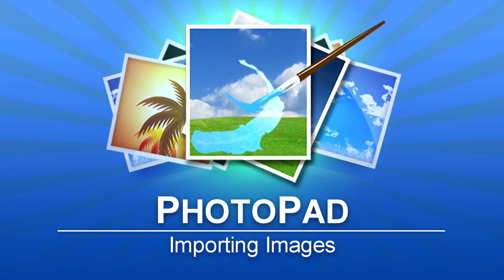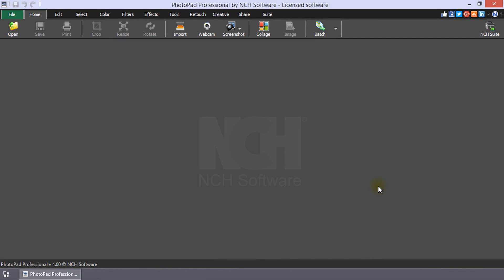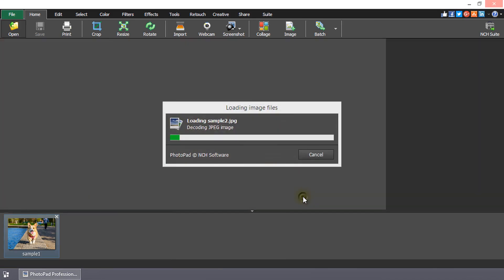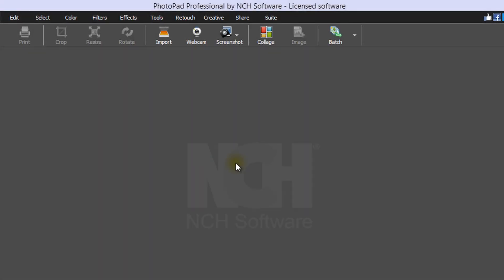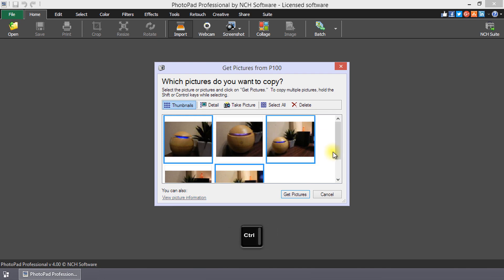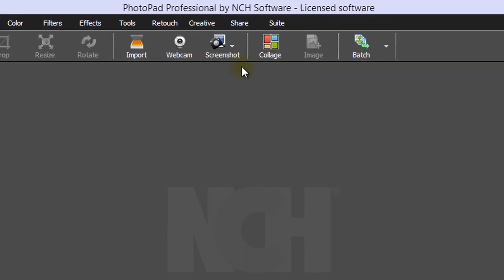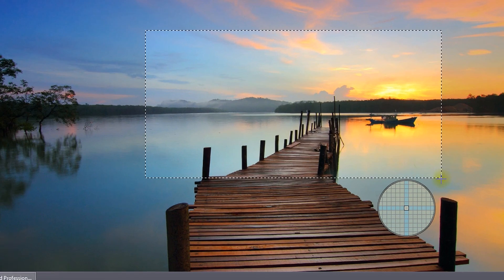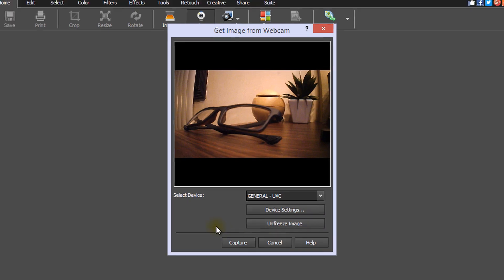How to Import Images | PhotoPad Photo Editor Tutorial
This tutorial will show you how to import images with PhotoPad photo editor. Open Images to edit, capture screenshots, take a picture with your webcam, or import photos to edit.

Opening an image in PhotoPad is easy. All the tools you need are on the toolbar of the Home tab. Use the Open button to open a file. Use the Import button to import a file from a camera or scanner. Use the Screenshot button to take a screenshot. Use the webcam button to take a picture with your webcam.